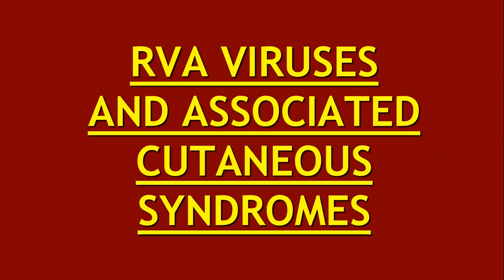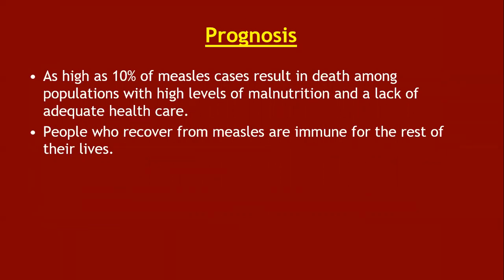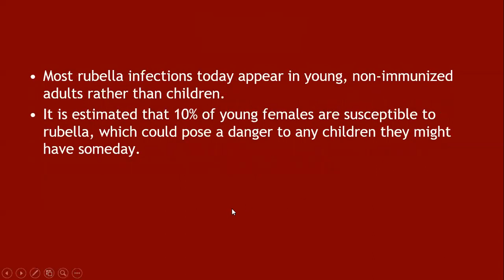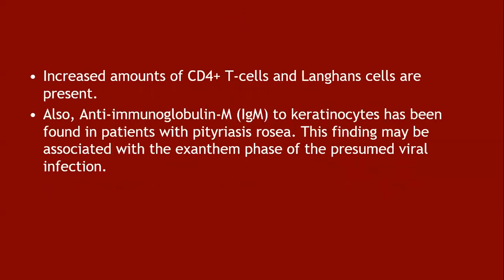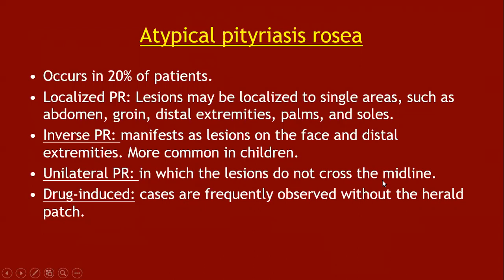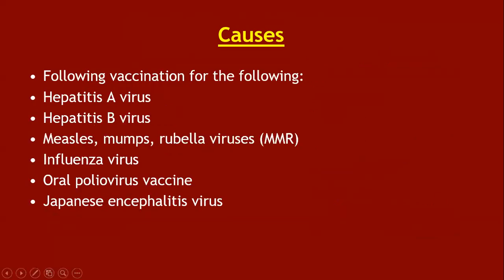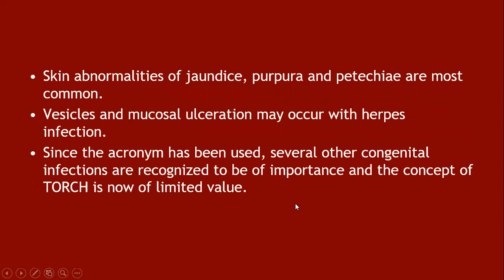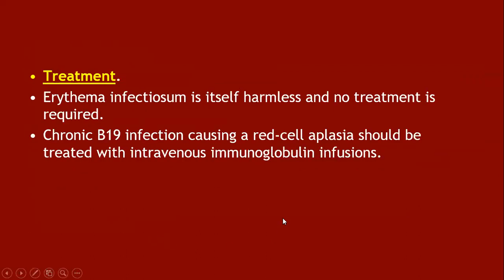Lecture-126: Measles, Rubella, P rosea, Gianotti Crosti Syndrome, Fifth disease. Rook's chapter 25.